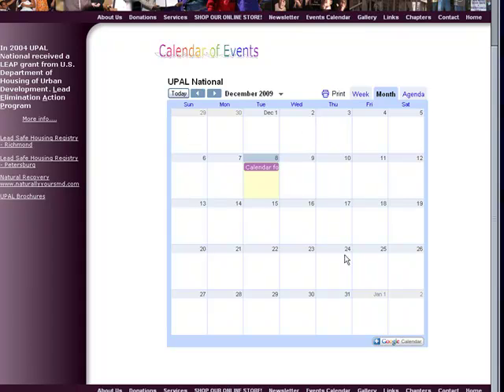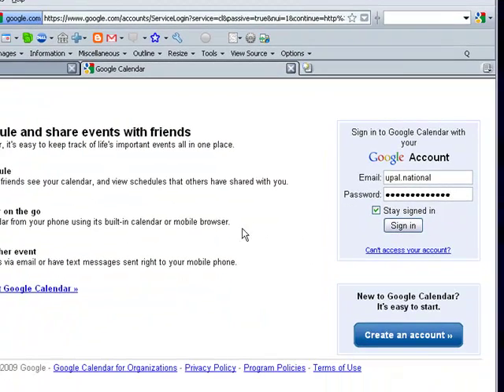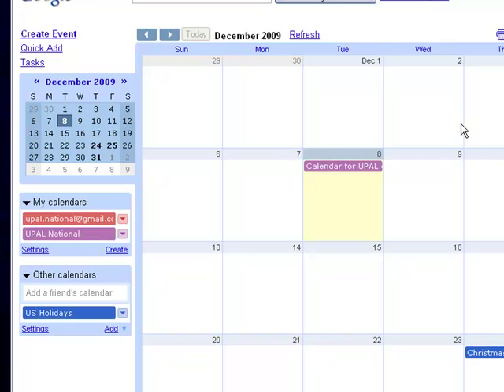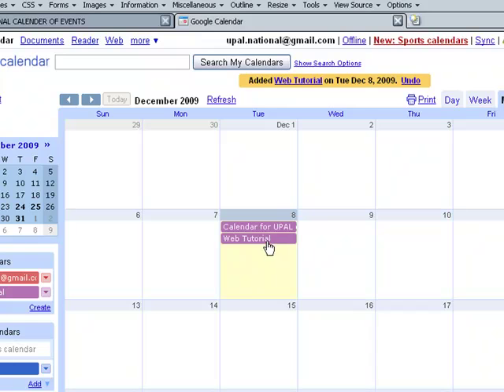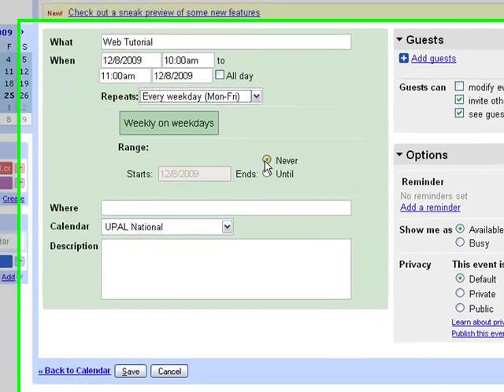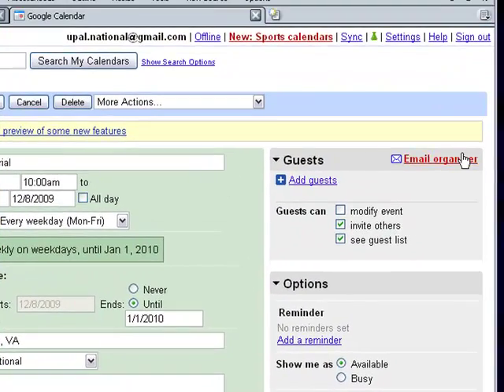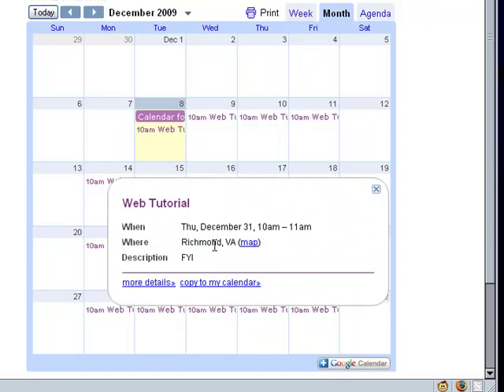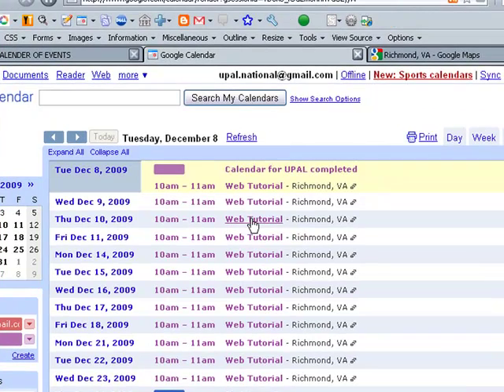calendar-UPAL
How to work Google Calendar for web page.